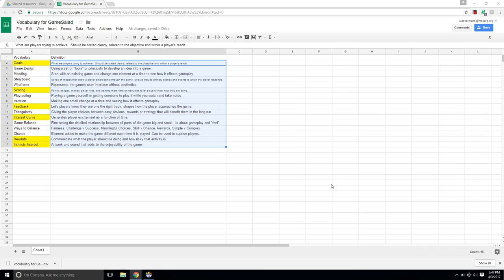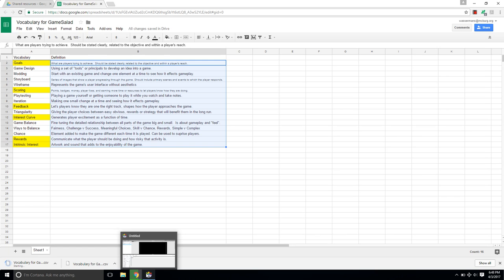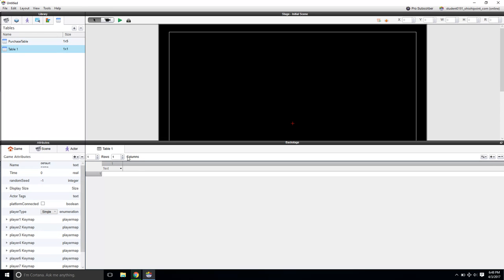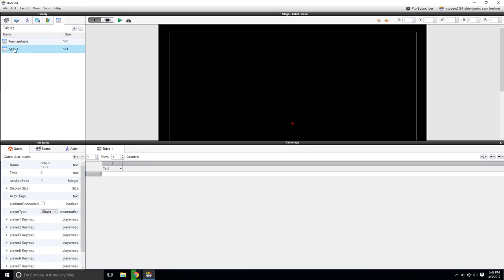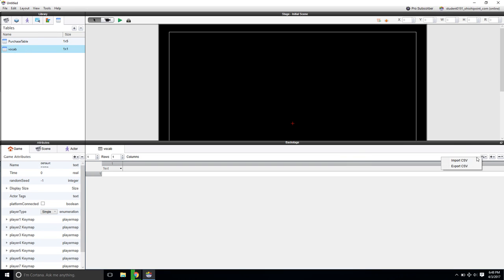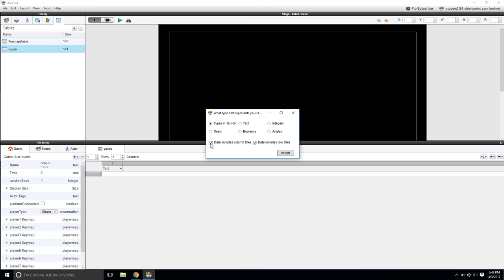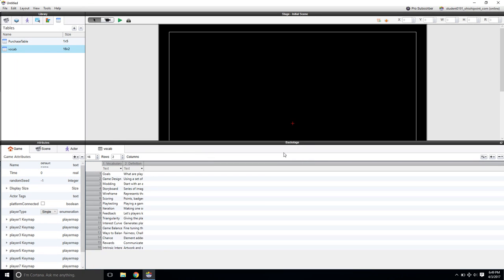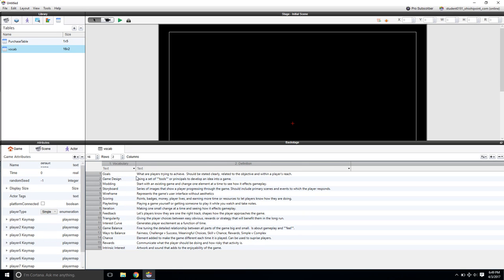GameSalad - Importing tables